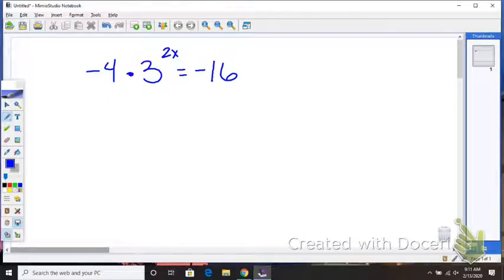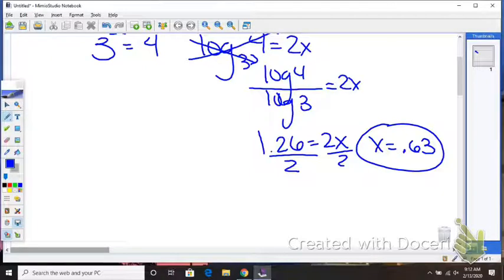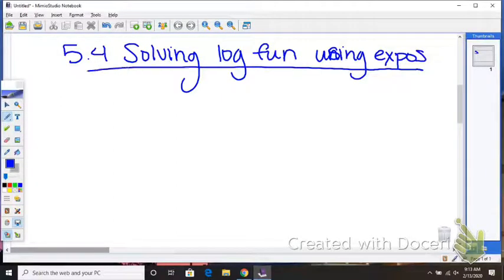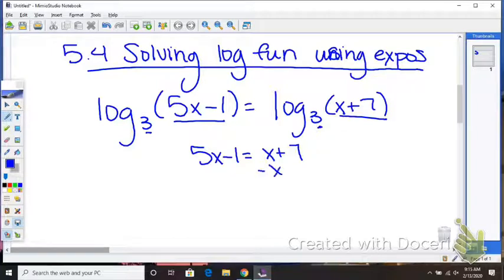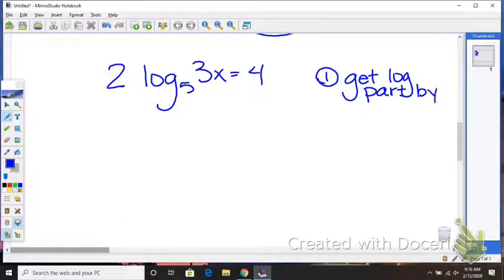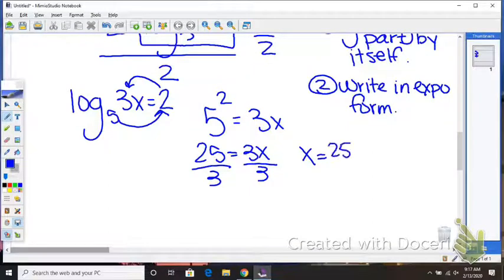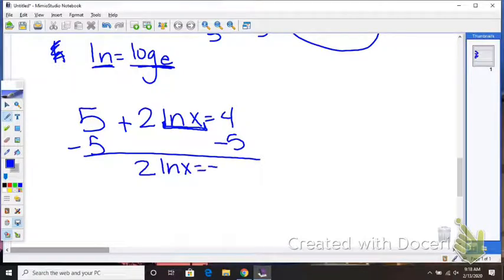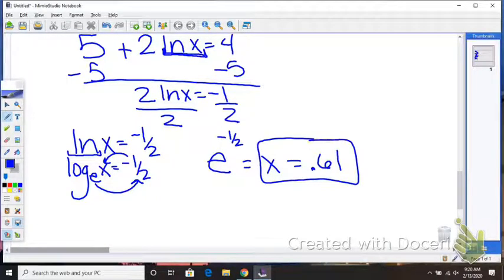5.4 solve log functions